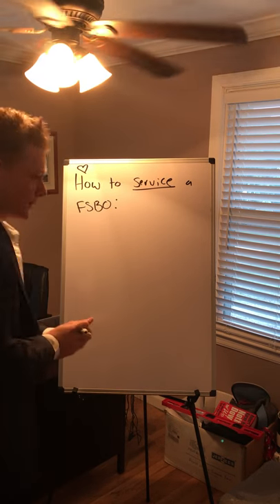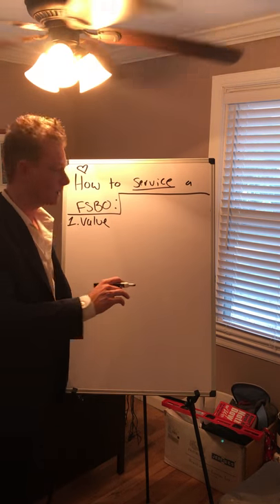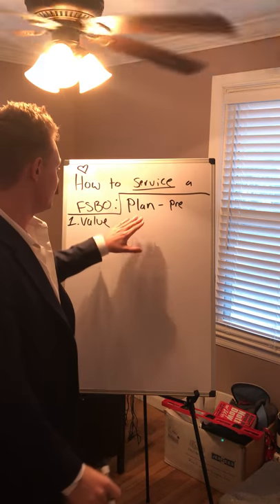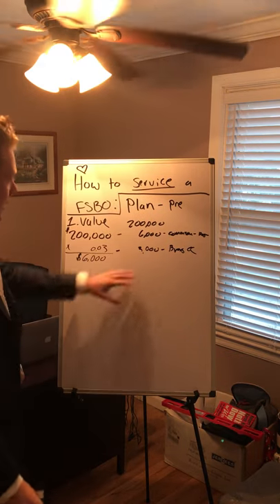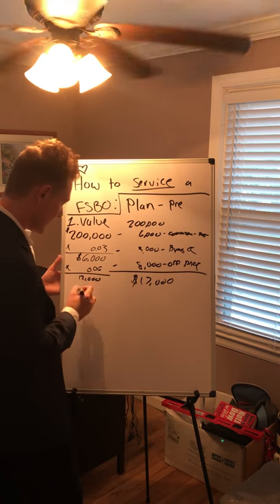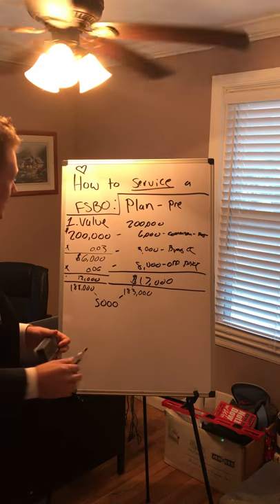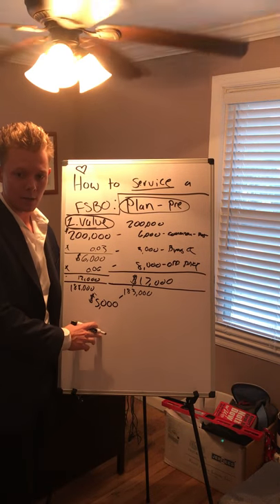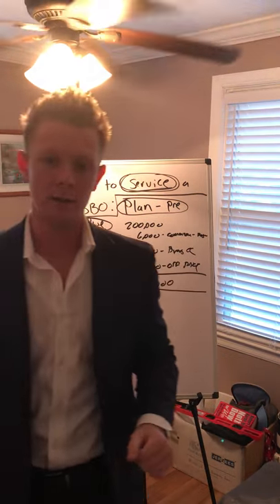For Sale By Owner Strategy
If you are an agent that is looking to add a flow of leads to your business cycle. Use this strategy to fully support, service, and aid the FSBO in exchange for a commission.